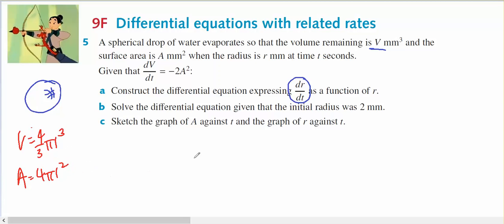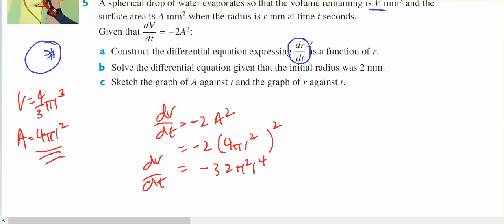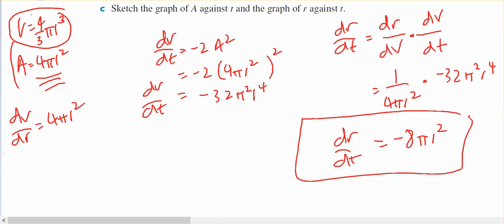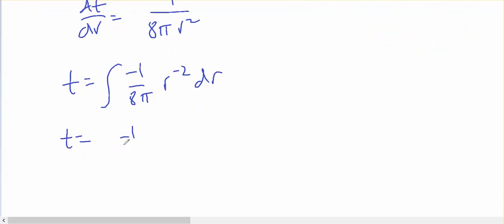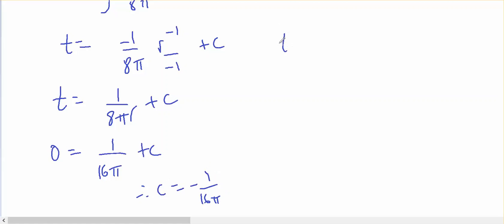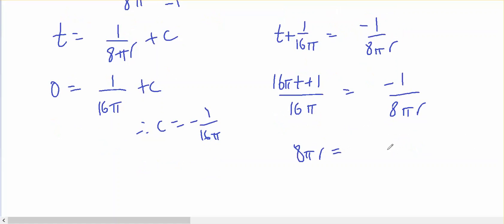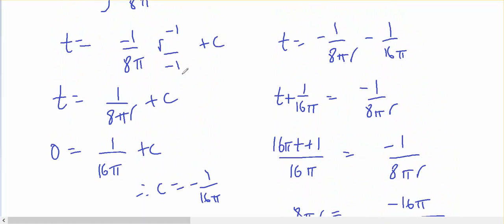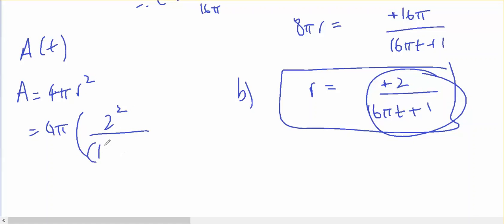sm34 9F 5 Related rates